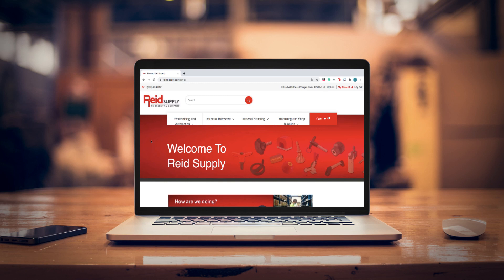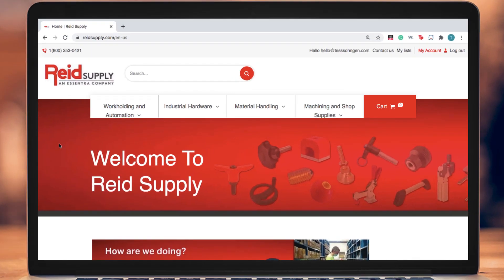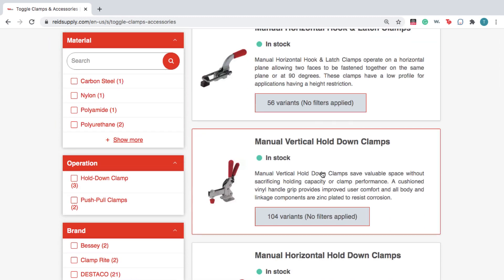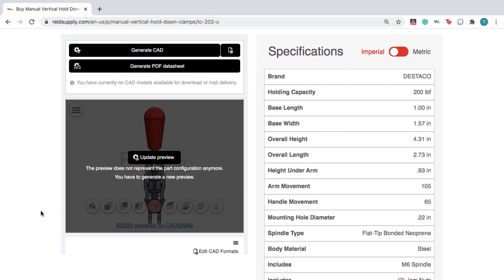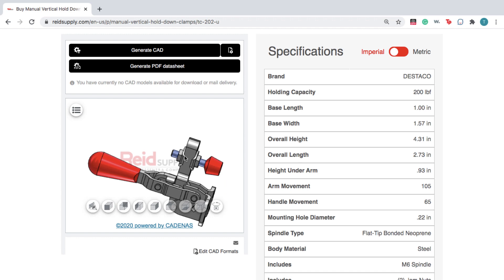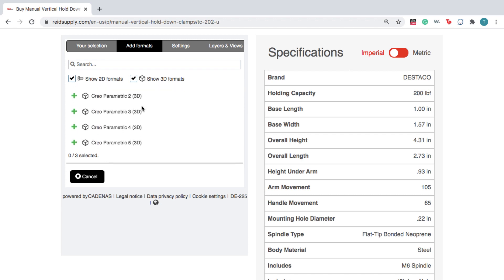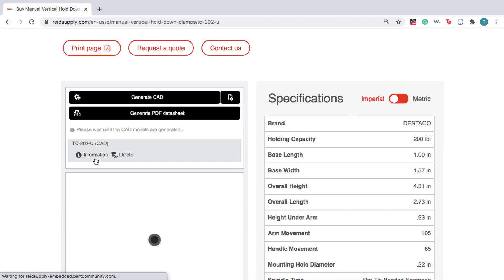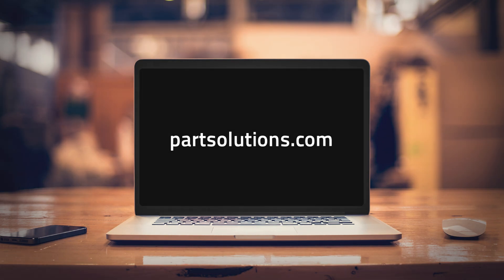How to Download 3D CAD Models from New Reid Supply Website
Reid Supply has launched their online catalog to update and upgrade the digital representations of their products with new features and functionality. Built by CADENAS PARTsolutions, the new tool simplifies the process for engineers to find, configure, and specify components. Now engineers can access an interactive 3D viewer and share configurable PDF datasheets. Plus, free CAD downloads are available in more than 150 file formats.